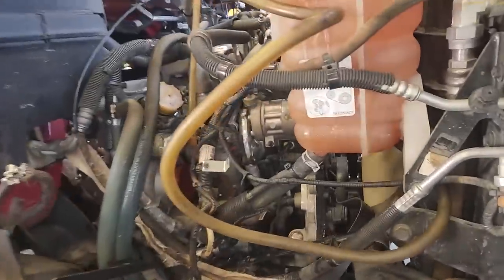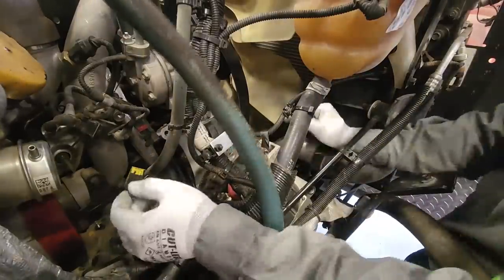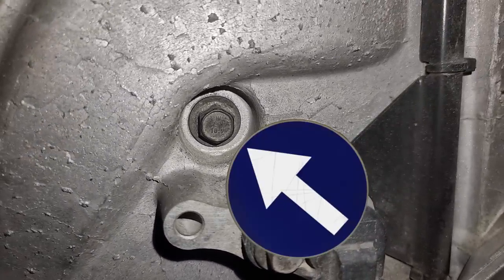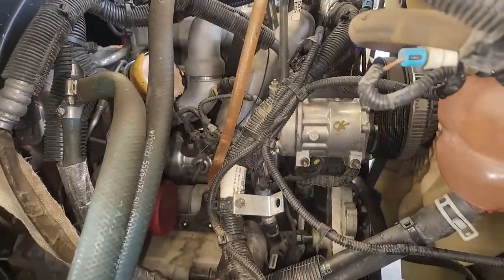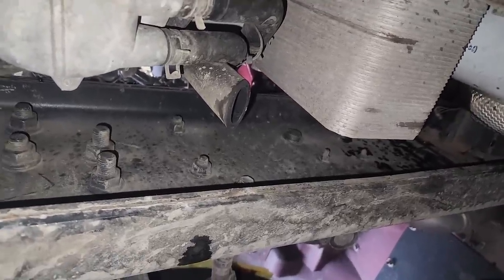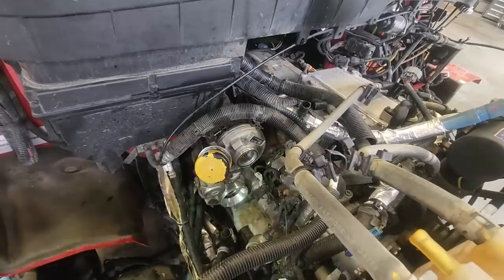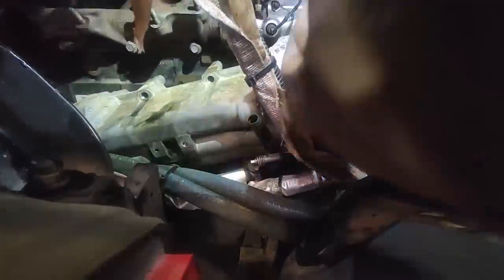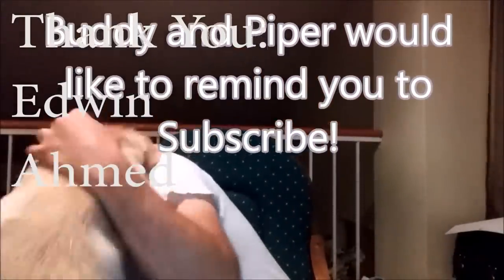"Trash-Fire" International Truck has coolant in the exhaust. EGR and Turbo testing.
In this video we are working on old Trash Fire International, the fire truck that has coolant coming out of the exhaust. Discussing how horrible of a design it is and why I hate Internationals.

Milwaukee M12 3/8 Impact
2 Pack M12 Style Batteries for Milwaukee